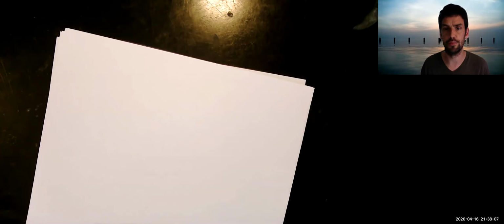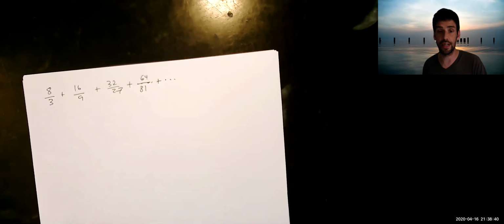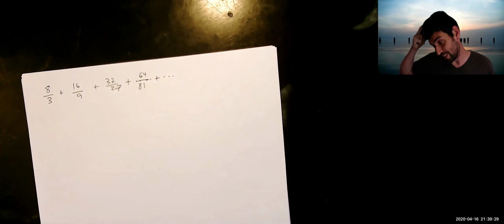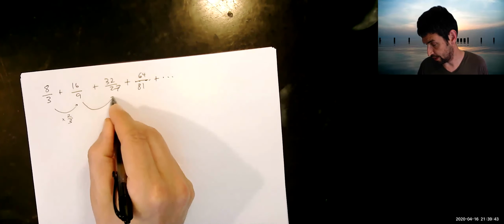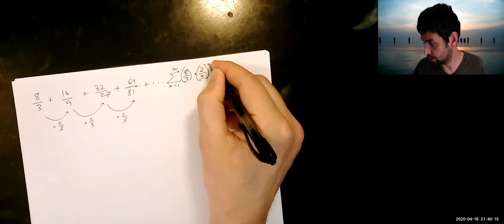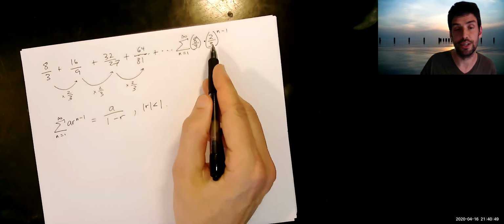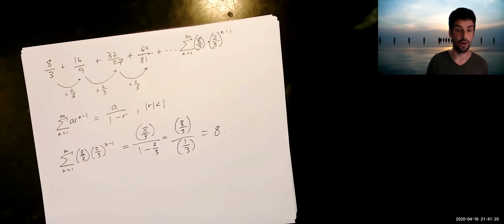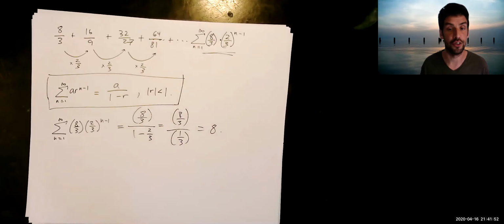163 Geo Series Ex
Sum of a geometric series